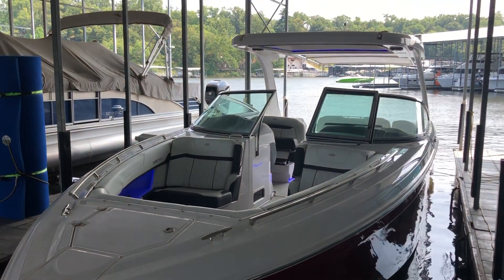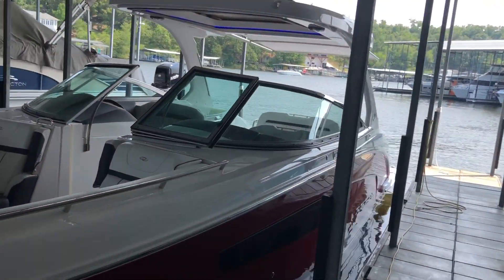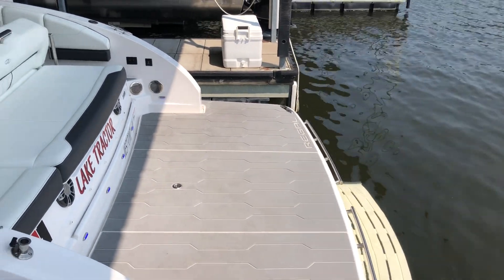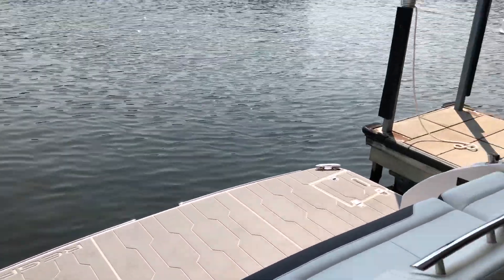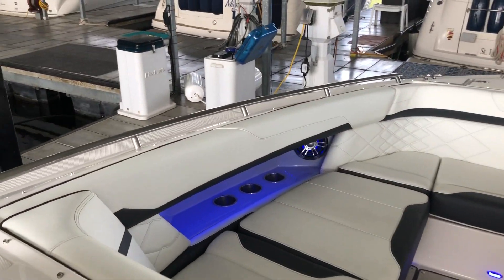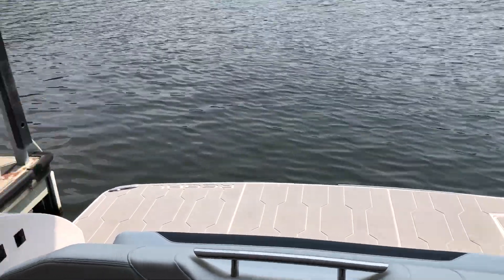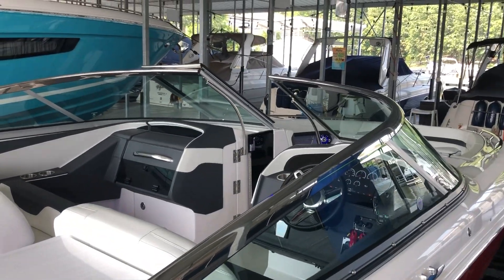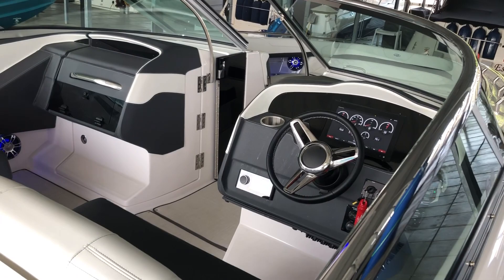2021 Regal 3300 at Kelly's Port ( Stock number 3243